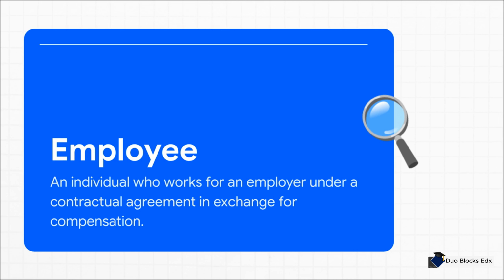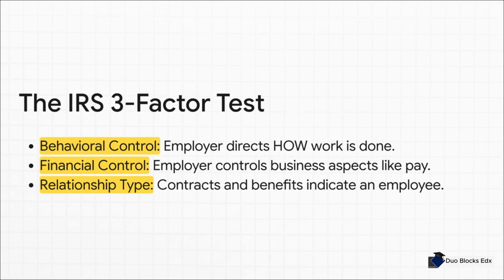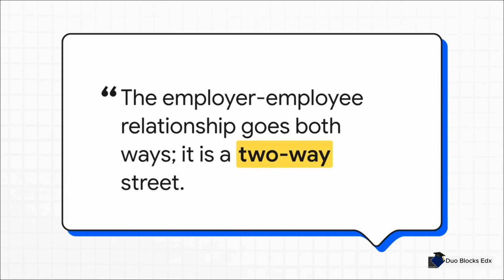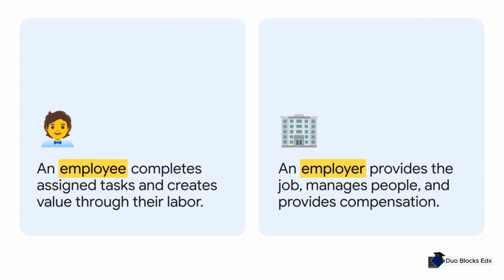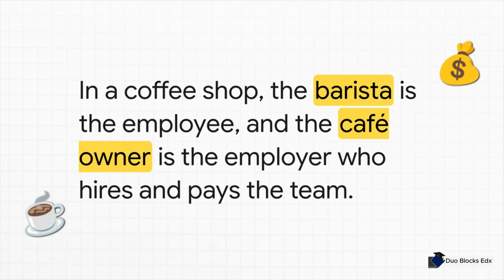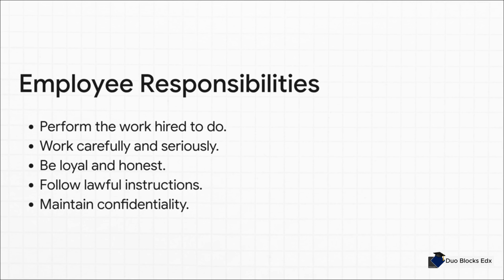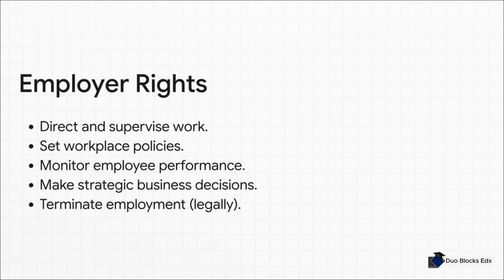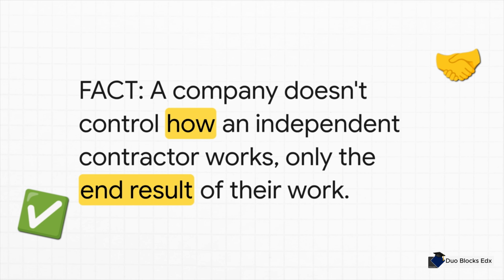Employee and employer difference| HR Basics for Beginners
In this video, you’ll learn the difference between an employee and an employer — explained in simple, real-world examples.
Perfect for students, job seekers, and new HR professionals, this video will help you understand workplace roles, responsibilities, and relationships clearly.

🔹 You’ll learn:
– Who is an employee and who is an employer
– Their roles and responsibilities
– Real examples from daily workplaces
– Common misconceptions and key takeaways

0:00 Introduction
0:20 Roadmap
0:30 What is employer?
0:54 What is employee?
1:54 Roles and Relationships
3:04 Rights and Responsibilities

💼 Whether you’re starting your career or studying HR, this lesson will help you master the basics of business and employment.

📘 Watch till the end to test your understanding and join the discussion below!

🤔 Can you explain one key difference between an employee and an employer in your own words?